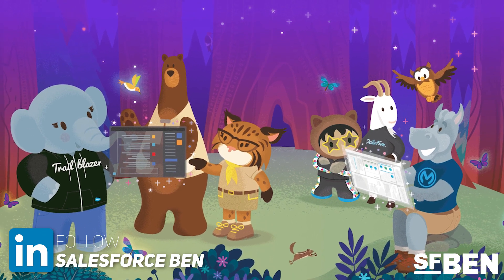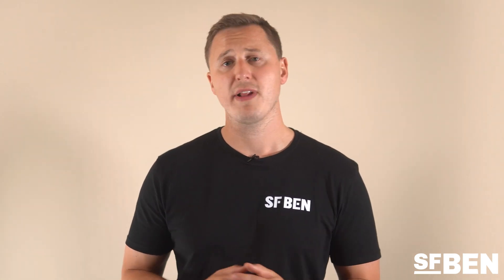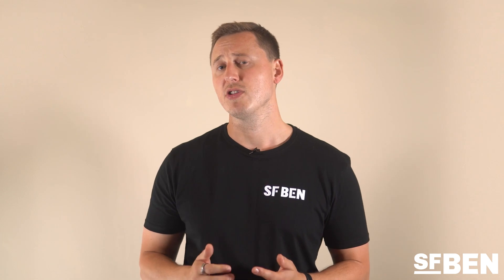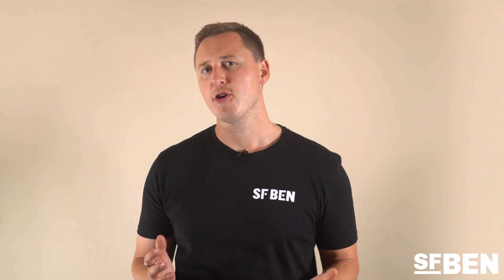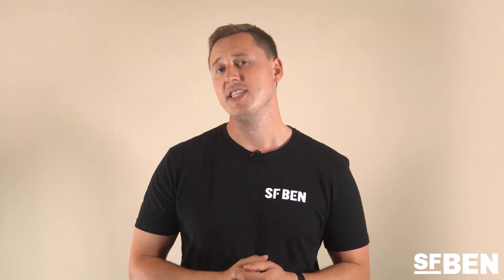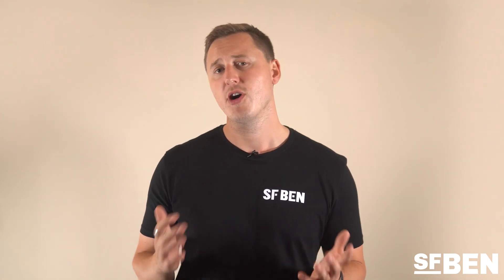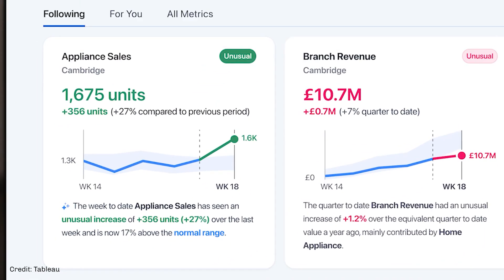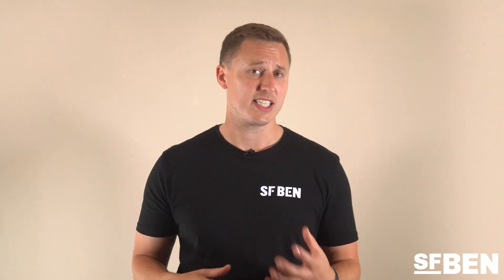Everything You Need to Know About Salesforce's Einstein GPT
The Summer of AI has introduced every possible kind of GPT! Arguably the biggest and most exciting Salesforce AI product of them all, Einstein GPT, is definitely one to keep an eye on. But with all its moving parts, it can be quite a lot to take in!

Thankfully, in this video, we've got you covered. From the importance of understanding Salesforce’s Trust Layer to the benefits of using Prompt Studio, Ben shares everything you need to know about Einstein GPT.

Prefer reading?